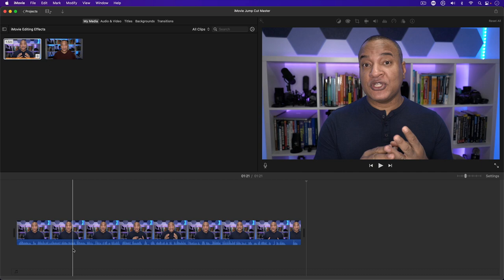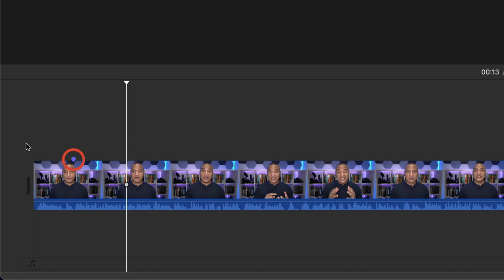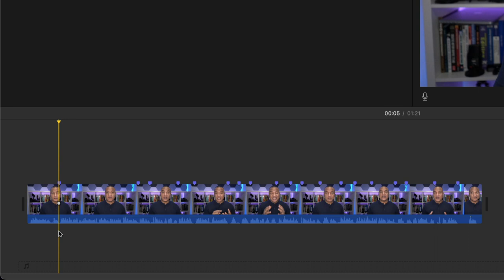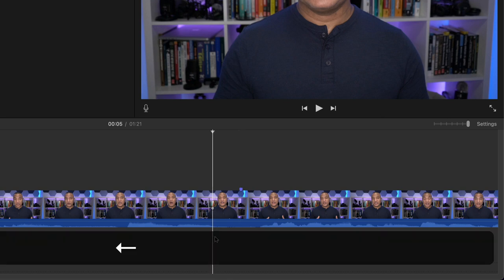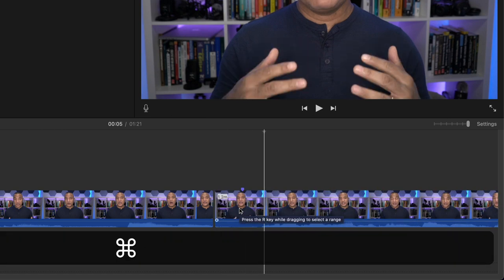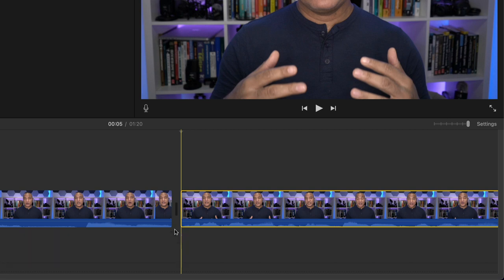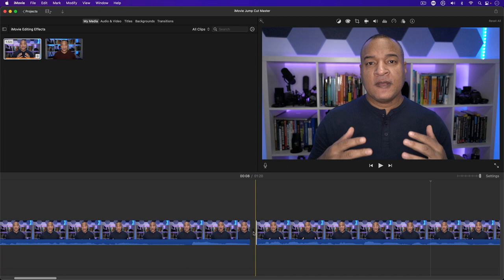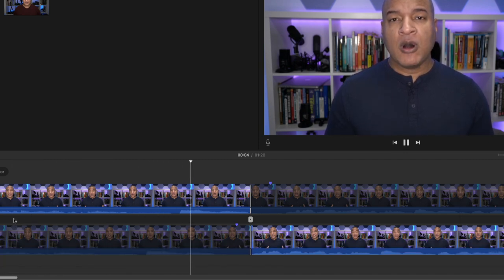Mastering Jump Cuts Made Easy with iMovie!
I show you how to make precise jump cuts in your YouTube videos using some of iMovie’s powerful, often-overlooked, editing tools.

Chapters:
00:00 - Intro
00:37 - What is a Jump Cut?
00:53 - Show Waveforms
01:15 - Audio Skimming
01:42 - Placing Markers
02:53 - Snapping
03:01 - Zoom Into Timeline
03:37 - Nudging Playhead
03:49 - Splitting Clips
04:25 - Split & Delete
04:46 - Click & Drag Trim
05:05 - Trip to Playhead
06:12 - Frame-by-Frame Trimming
06:42 - Precision Editor
08:01 - Results comparison
08:25 - Jump Cut tip

Final Cut Pro
iMovie
Apple Keynote